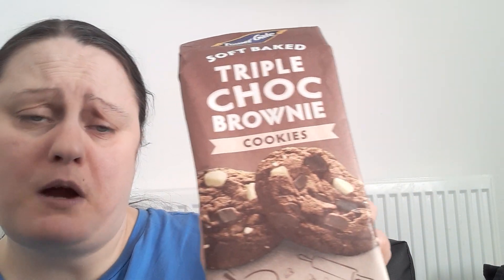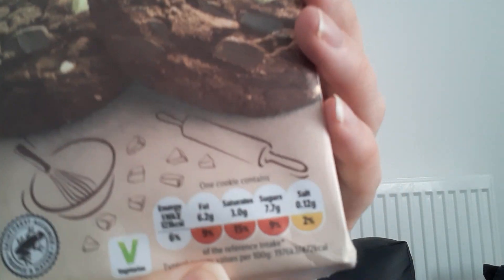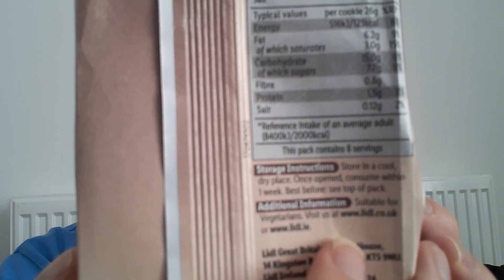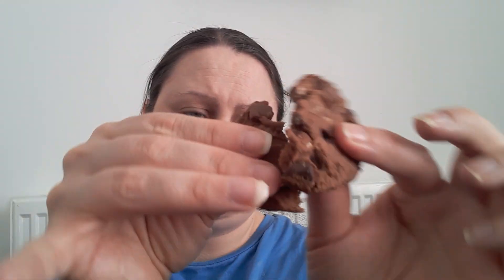FOOD REVIEW LIDL SOFT BAKED TRIPLE CHOC BROWNIE COOKIES SIOBHANs LIFE